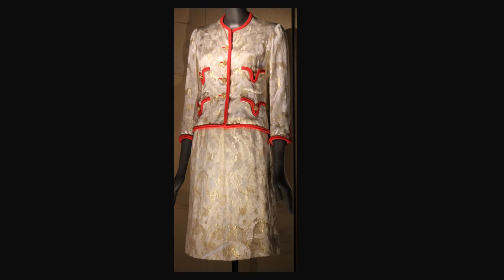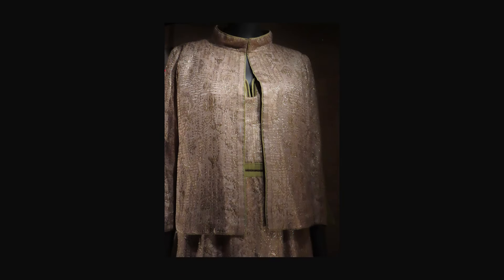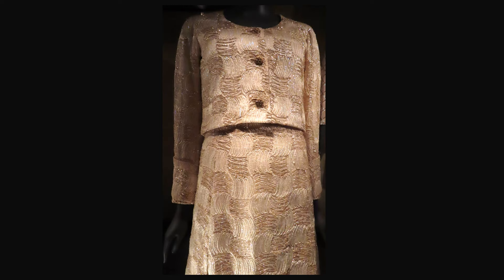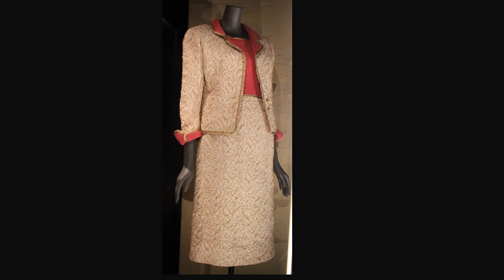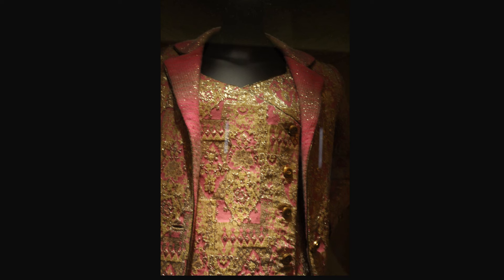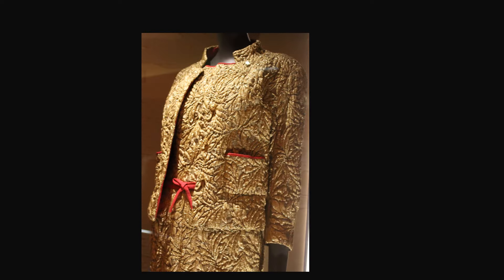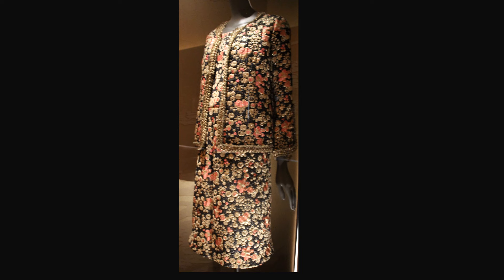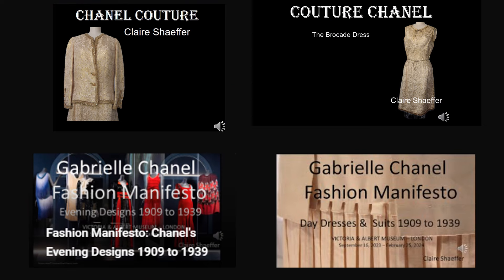Chanel cocktail suits 1954 1971 Chanel Manifesto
Join couture expert and Chanel collector Claire Shaeffer to visit the Chanel Fashion Manifesto at the Victoria & Albert Museum in London. In this vlog, Claire focuses on the cocktail suits in the Comeback Years 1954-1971. Fabricated in stunning fabrics such as brocade, lame' and damask, the cocktail suits maintain the style of Chanel's fashionable cardigan suits. This vlog was developed for everyone interested in Chanel, fashion, garment construction, and the Victoria & Albert Museum. Sit back, relax, and be inspired.